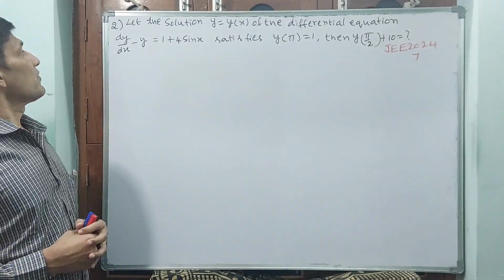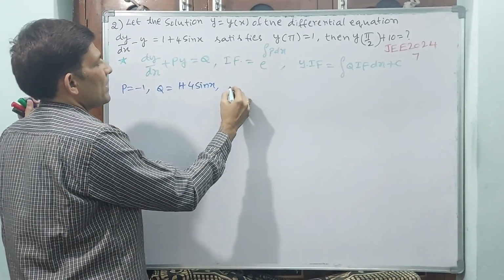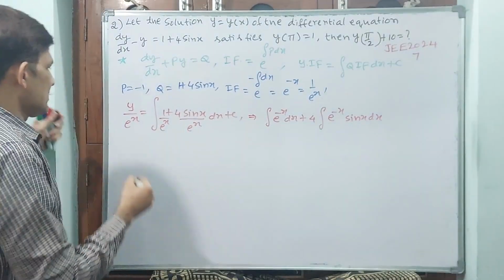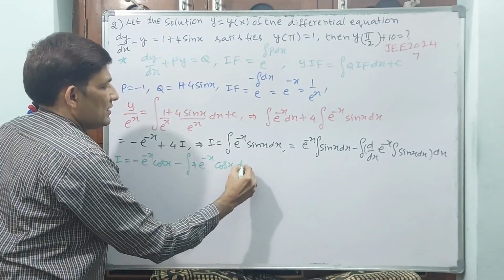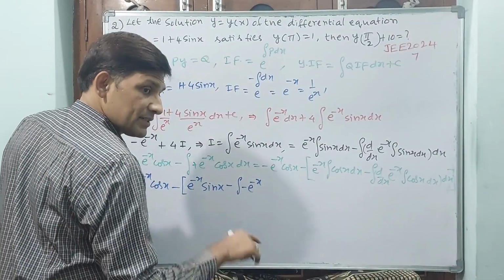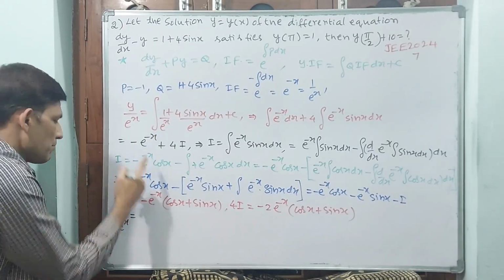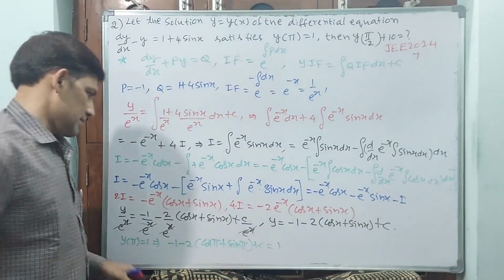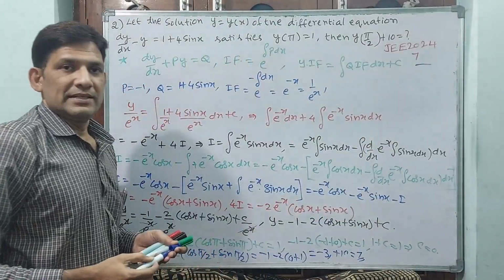DIFFERENTIAL EQUATIONS 2, JEE 2024